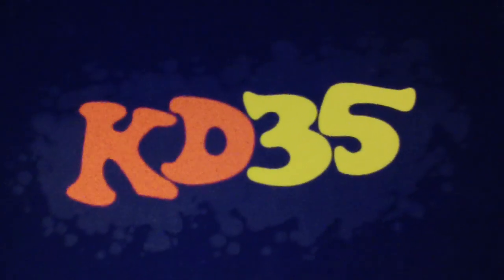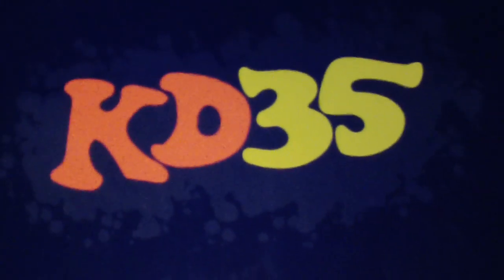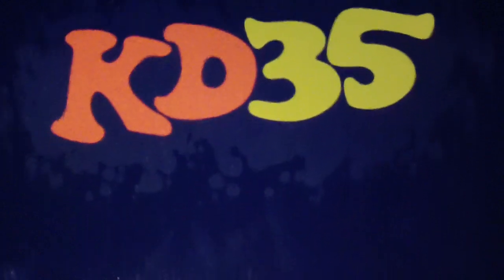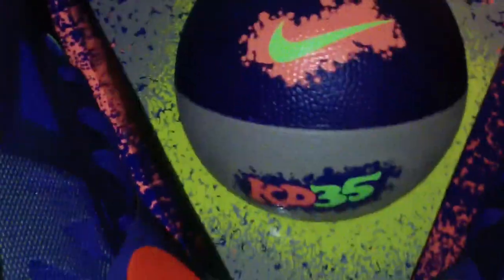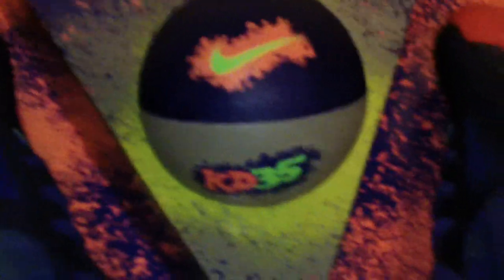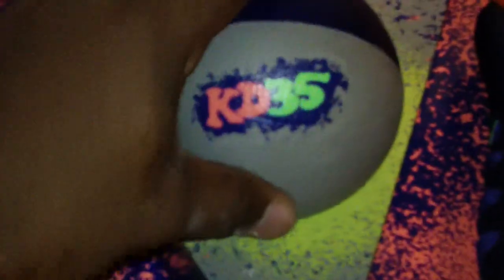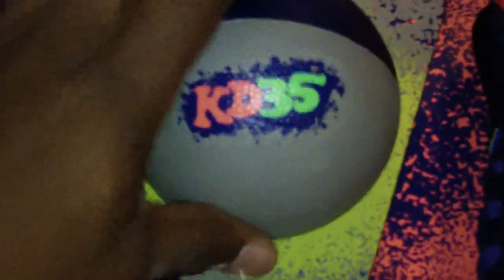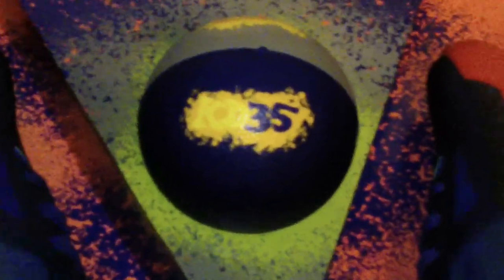Made You Look - Zoom KD IV "Nerf"